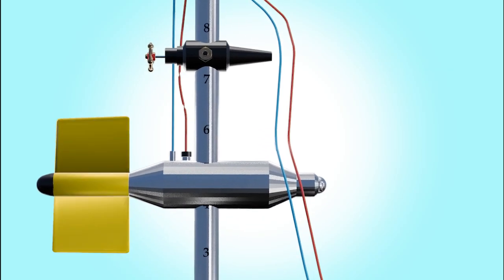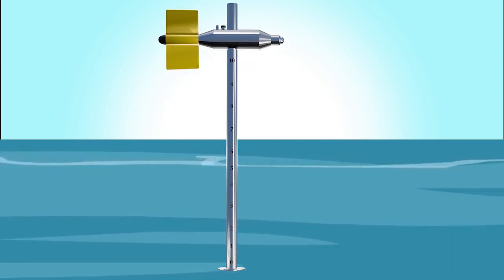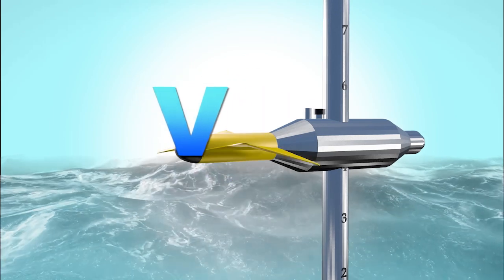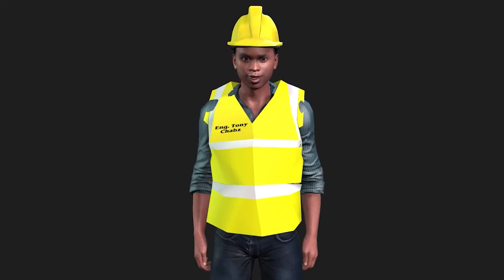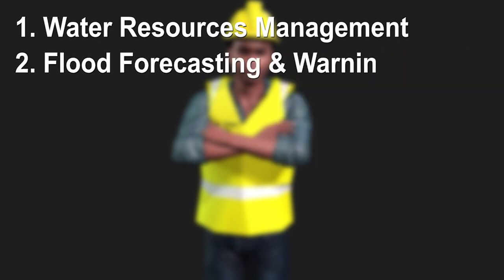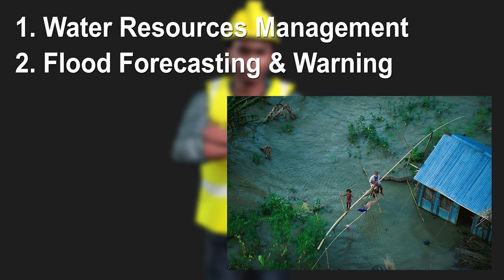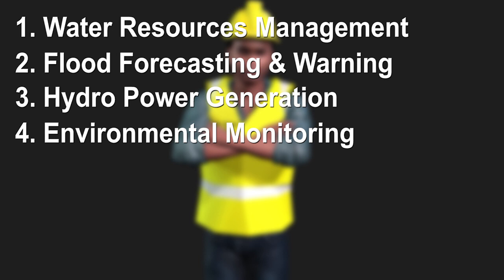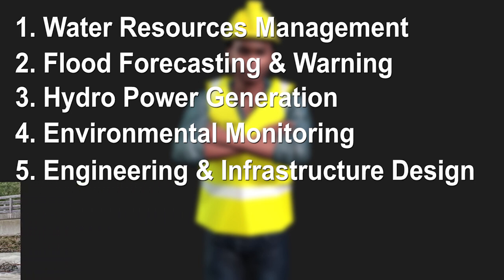Hydrology - Flow measurements using a current meter | Eng.Tony Chabz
Explanation of the parts and use of a current meter flow discharge measurement